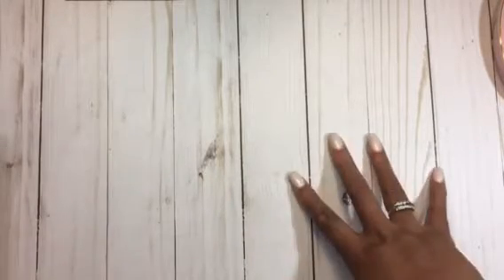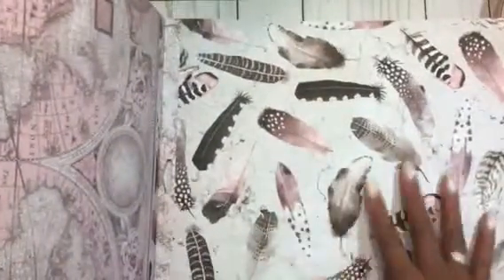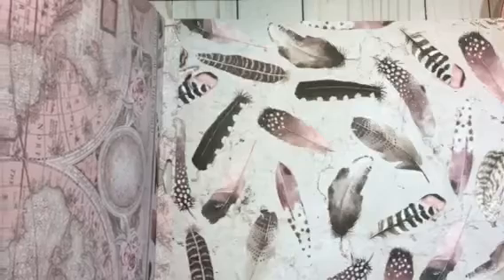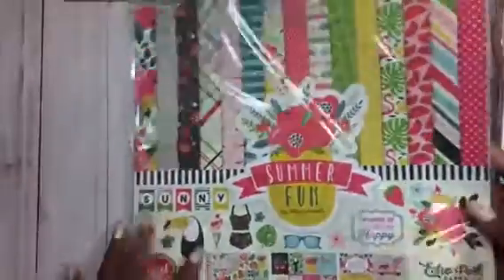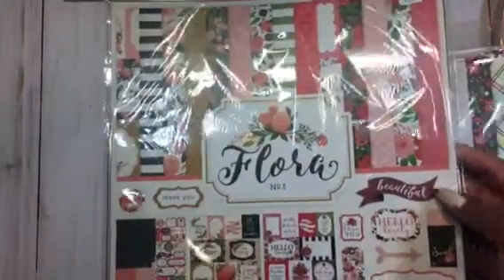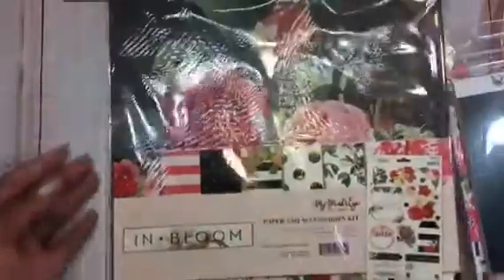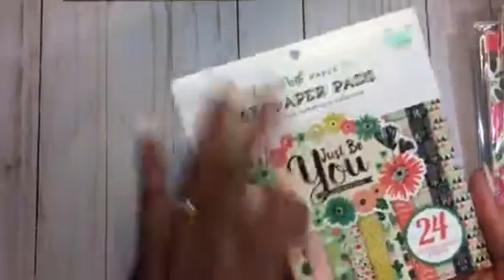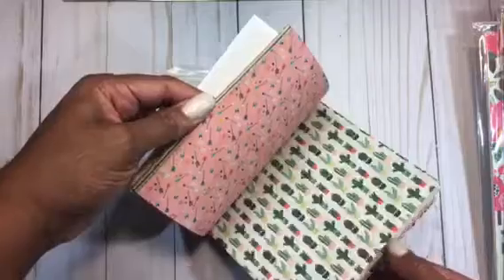New Hobby Lobby Paper & Happy Mail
New papers at Hobby Lobby and Happy Mail share from Obrooks7701.